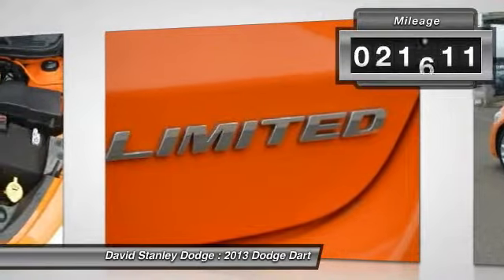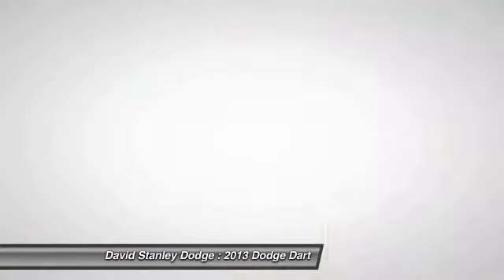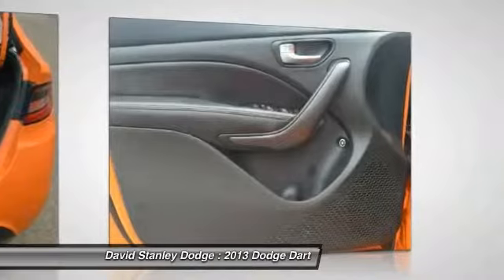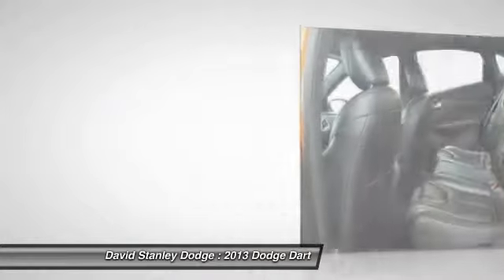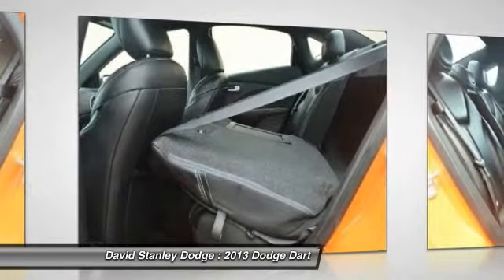2013 Dodge Dart David Stanley Dodge N235891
2013 Dodge Dart Limited/GT

David Stanley Dodge
7609 SE 29th St

Looking for the right car? Today could be your lucky day. With 21811 miles, this Header Orange Clearcoat, 2013 Dodge Dart equipped with Automatic transmission could be yours. Request more information and set up a test drive right away.